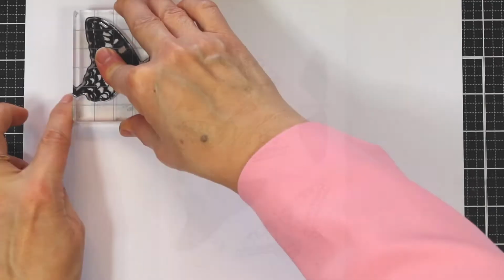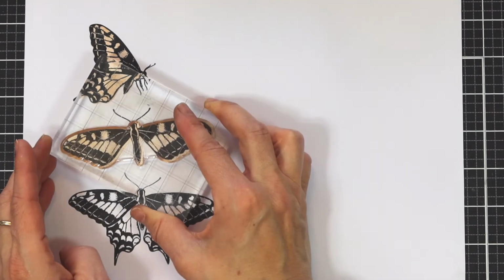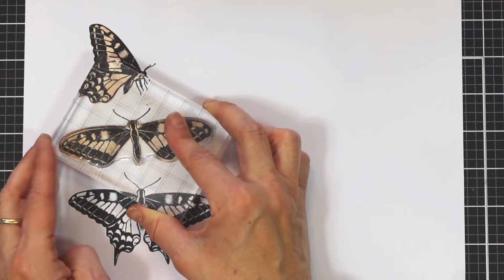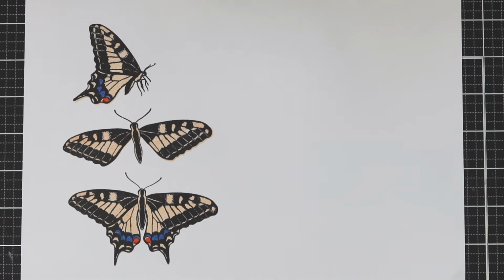Gorgeous Butterfly Layering Stamps - Dovetail Butterflies Stamp Set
Send your favorite person some love with this gorgeous, realistic stamp set!

This intricate layering stamp set features a pair of dovetail butterflies - each with a detailed outline and stippled shading, along with three optional color layers. The larger butterfly includes an additional image that can be stamped, die cut, and placed over the main butterfly for more dimension! We have finished off the set with a few sweet sentiments to accommodate both English speakers in the US and abroad.